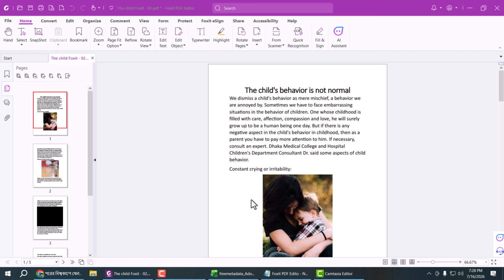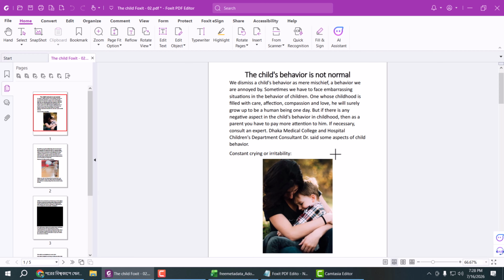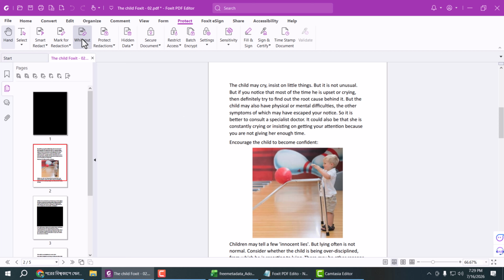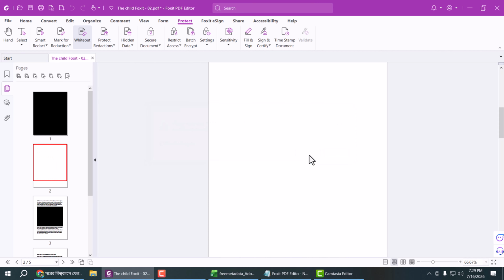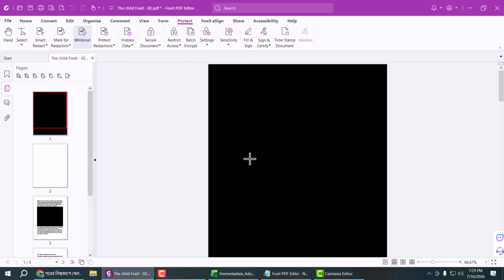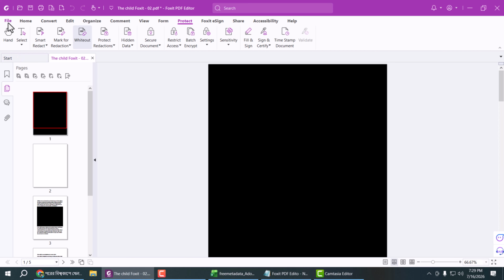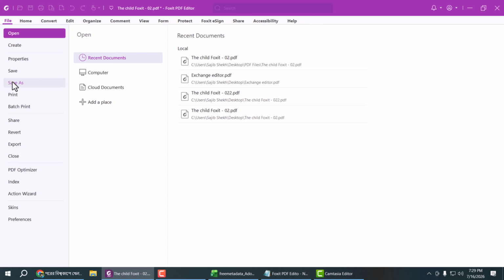How to redact a whole page in PDF Using Foxit PDF Editor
Need to permanently hide sensitive information in a PDF? In this quick and easy tutorial, you'll learn **how to redact a PDF page using Foxit PDF Editor**. Whether you're removing confidential business data, personal information, financial records, legal documents, or private text before sharing a PDF, Foxit PDF Editor provides a secure and professional redaction tool.

In this step-by-step guide, I'll show you exactly how to use the redaction feature, apply redactions to an entire PDF page, permanently remove hidden content, and save your document securely. This tutorial is perfect for beginners, office professionals, students, legal staff, accountants, HR teams, and anyone who needs to protect sensitive information before distributing PDF files.

If you're looking for a fast and reliable way to redact PDF pages in Foxit PDF Editor, this video covers everything you need in just a few minutes.